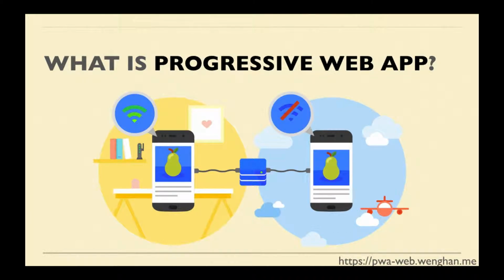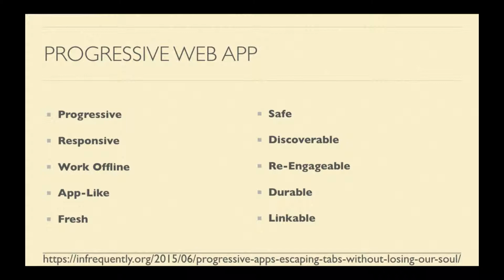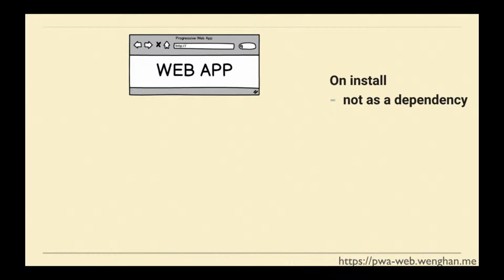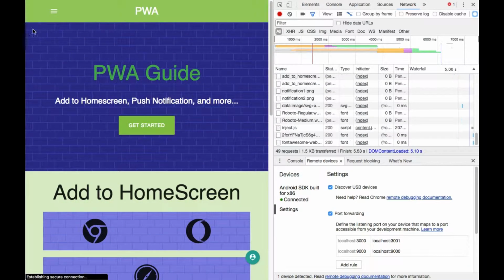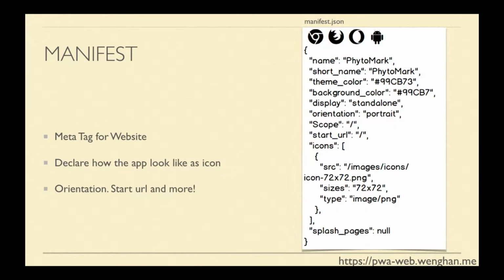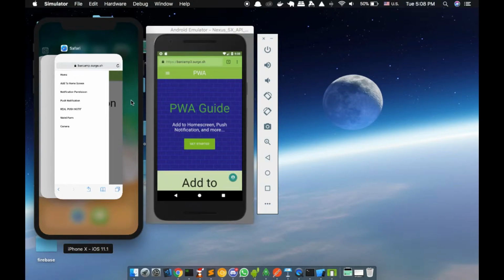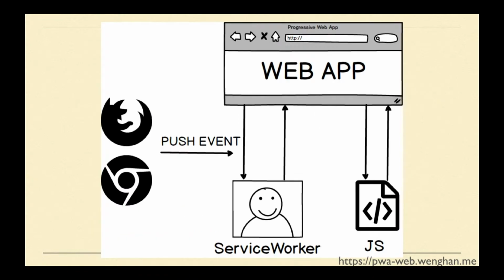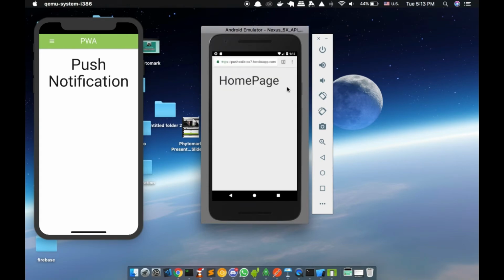Demo on Progressive Web App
Progressive Web App (PWA) is a practise that a web developer take to enhance the web experience. PWA can be done just by adding a couple of modern web features that into any existing web app, to further enhance UX for mobile and other web browser.